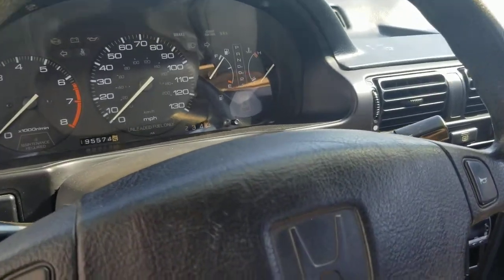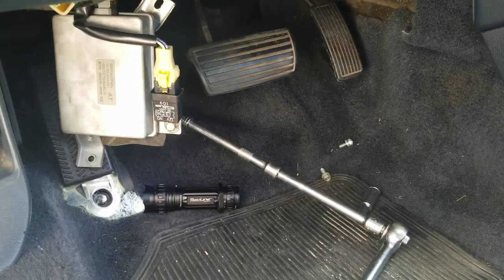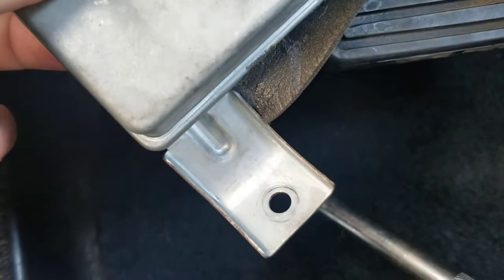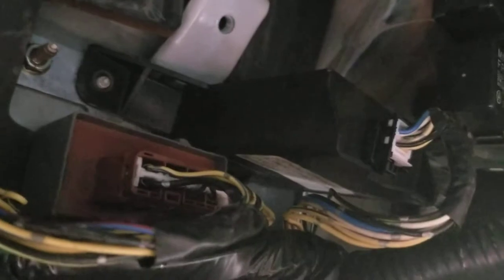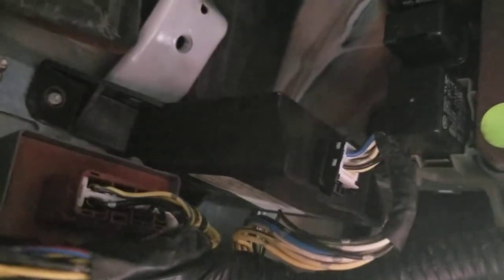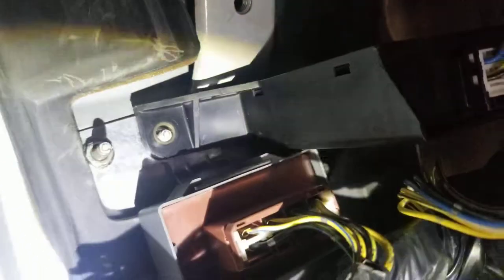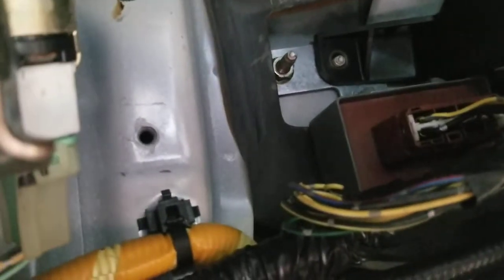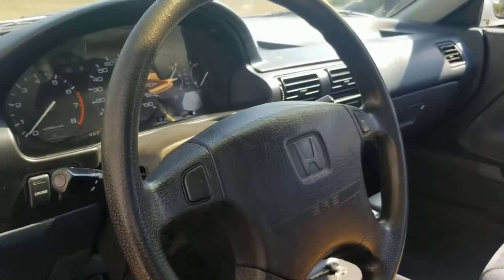1992 Honda Accord fuel pump relay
Are you having trouble starting your early 90s Honda? Getting a flashing D-4 Light? Yesterday I went to start my 92 Accord and it would crank but not fire up at all. After doing some research I found that the fuel pump relay went bad. In this video I try my best to show you where to locate that and replace the part.
    Some tools you will need: 10mm deep socket with a long extension, a small flathead screw driver(possibly to help pry the tabs on the relay)and a magnet just in case you drop a bolt or nut. Let me know if you have any questions. Remember when dealing with electrical components to disconnect your battery before you start anything! 🤔